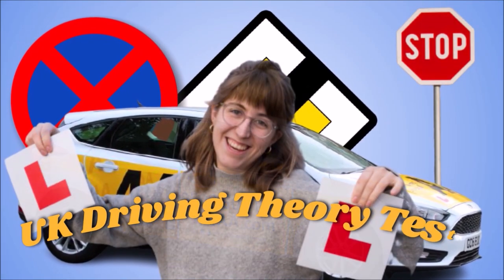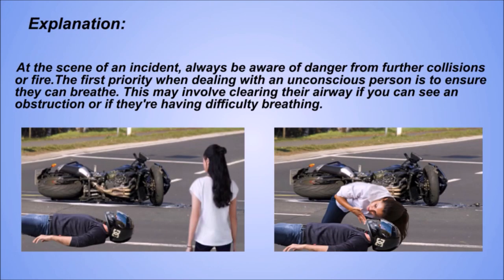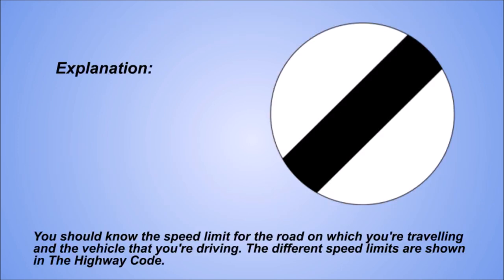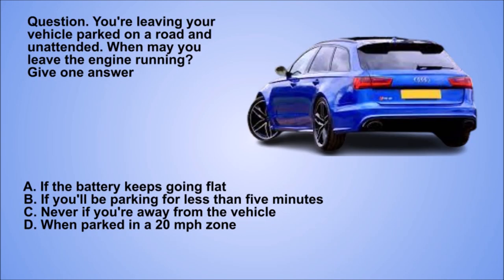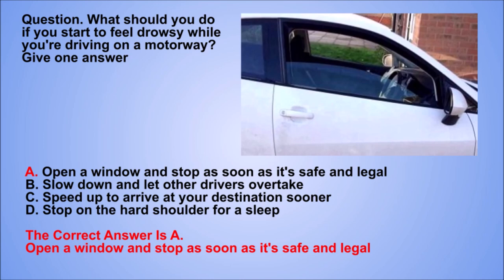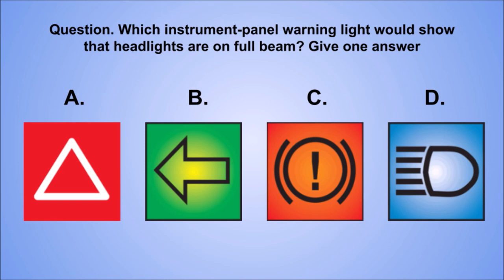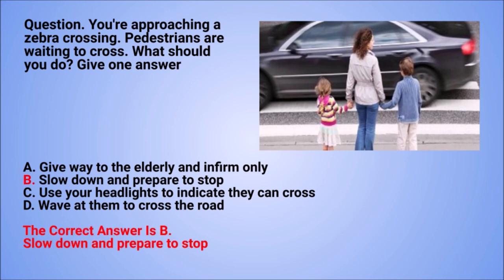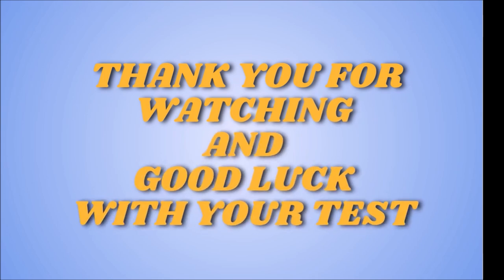DVSA Car Driving Theory Test / Car Mock Test 50 Questions & Answers Updated UK. #13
Take these free theory test practice questions and answers to pass your official DVSA driving test. The same types of multiple choice questions you'll see on the official exam.